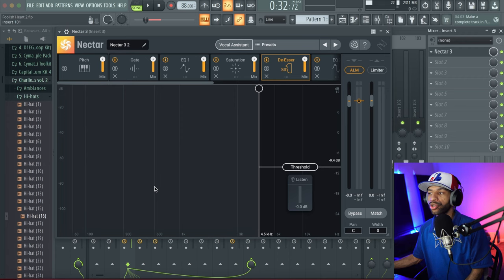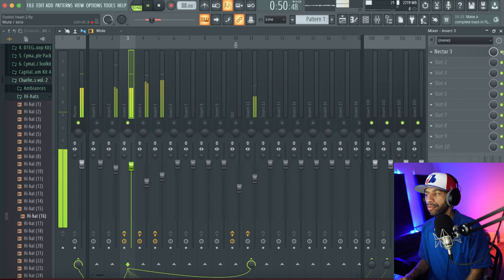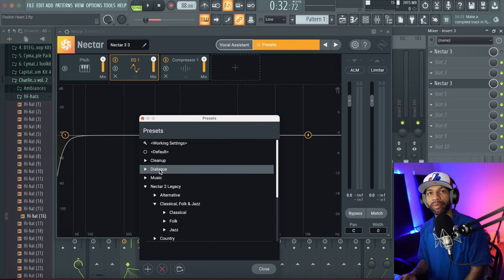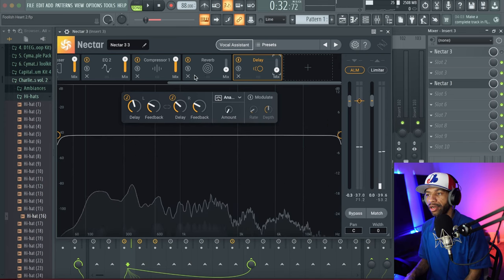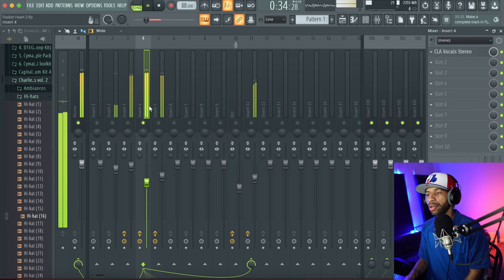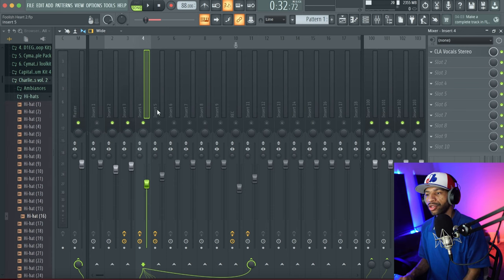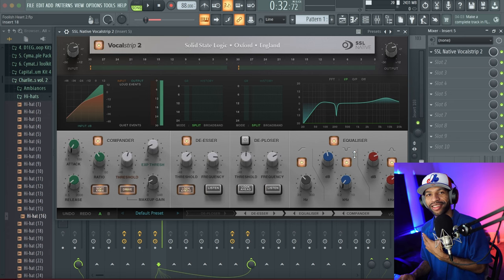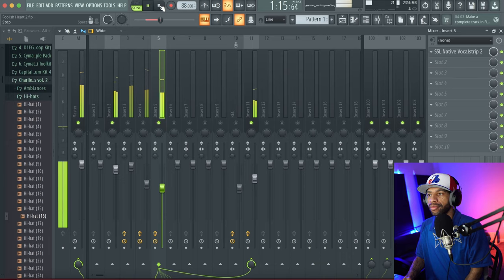Nectar 3 Vs CLA Vocals Vs SSL Vocal Strip 2 (Vocal Plugin Shootout)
In this video we compare Nectar 3 to CLA Vocals to SSL Vocal Strip 2.

COMMENT WHAT VIDEO I SHOULD MAKE NEXT ⬇

My Gear
Computers